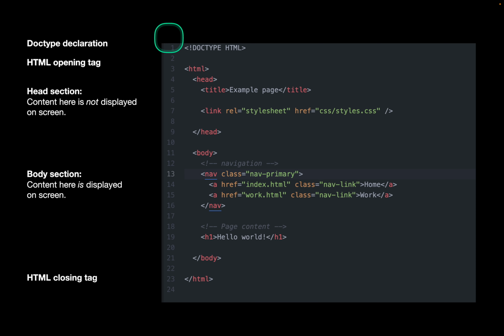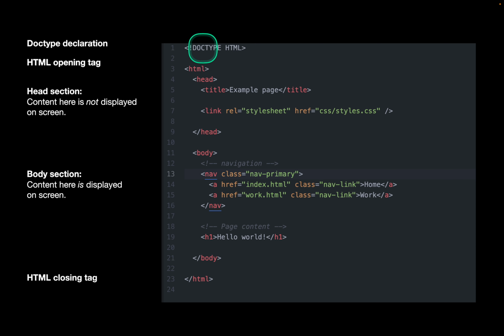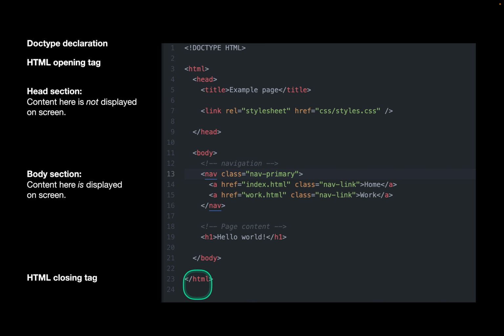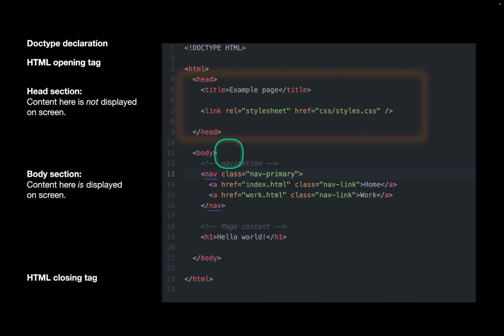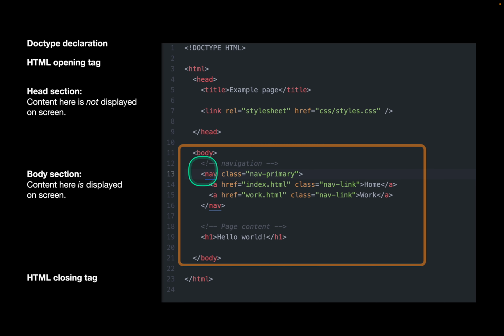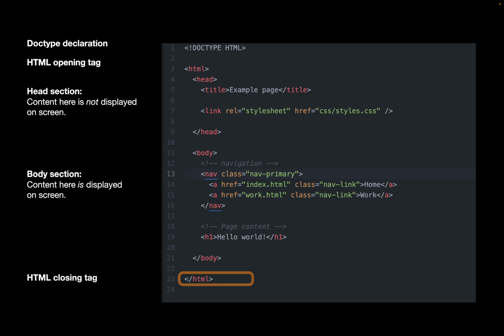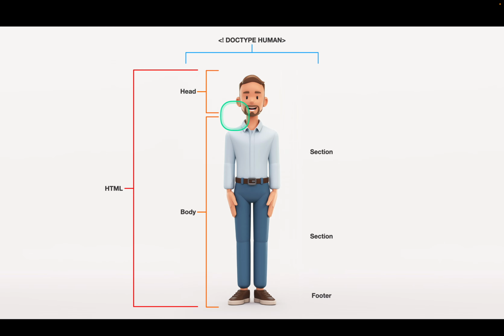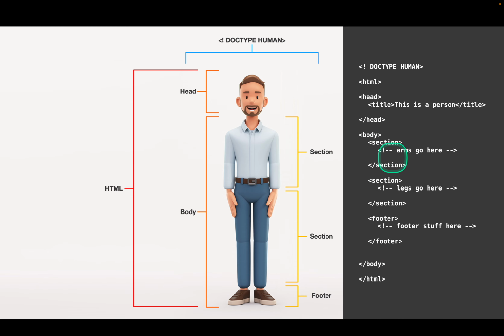02 Parts of a web page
A close look at the various parts of a web page.